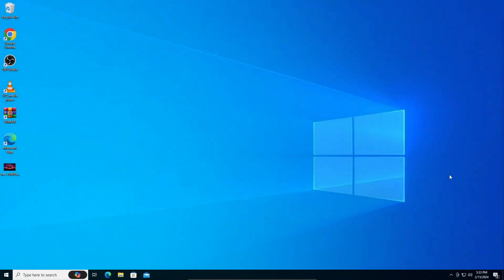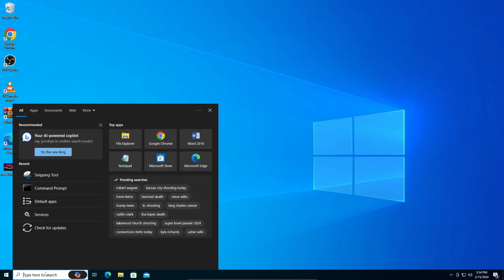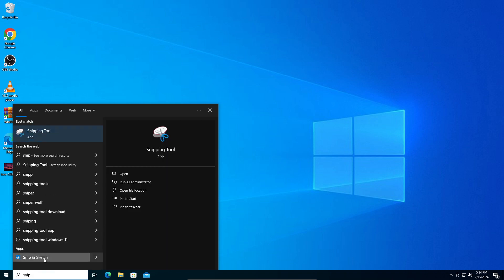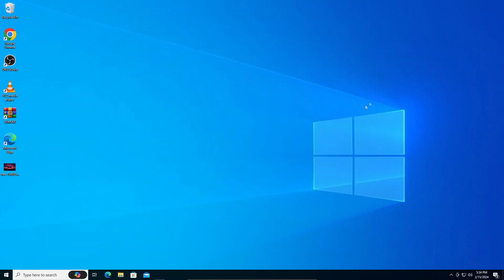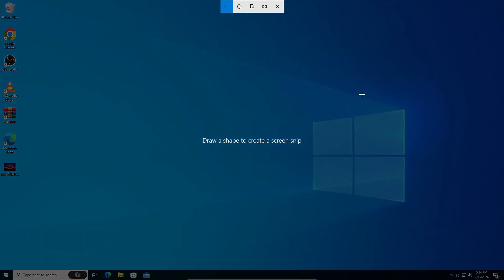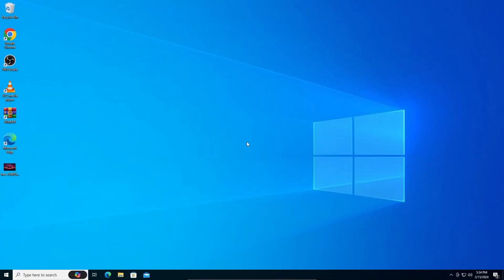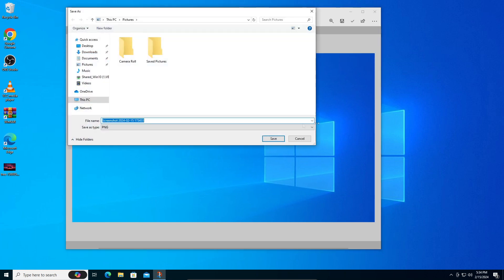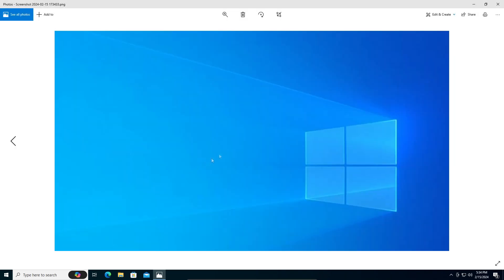How To Take High Resolution Screenshots in Windows 10 | Updated 2026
In this video, you’re going to learn How To Take High Resolution Screenshots in Windows 10 . Enjoy!

This fix still works in 2026 according to comments and self trial!

In this video I'm guiding you guys on How To Take High Resolution Screenshots in Windows 10 . Since it is quite popular issue, I have addressed it in this video to help you solve it instantly. Thanks peeps.